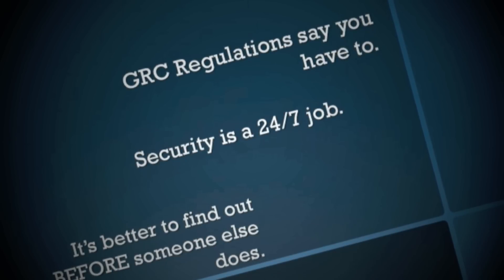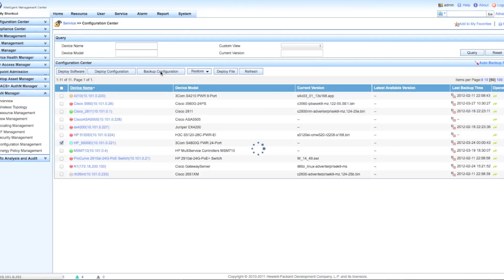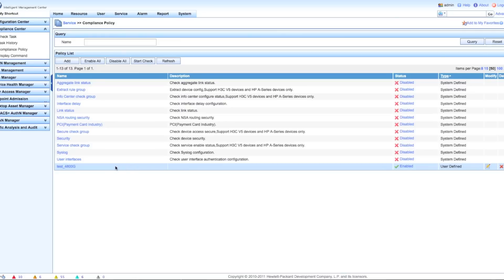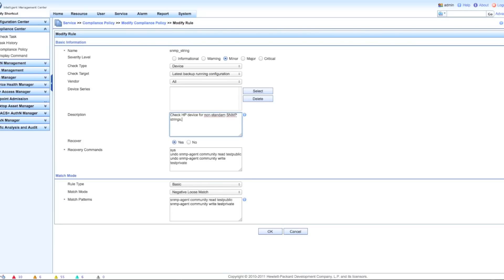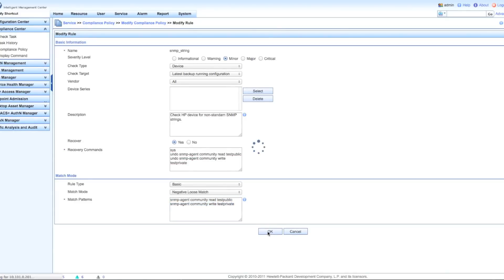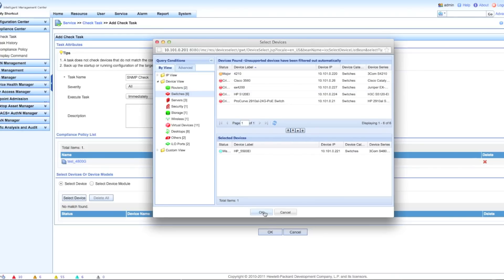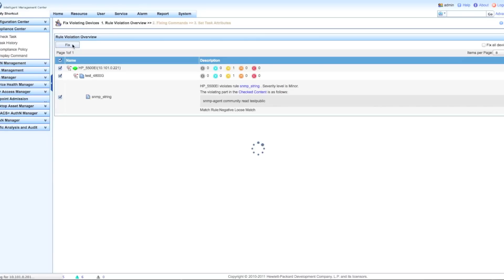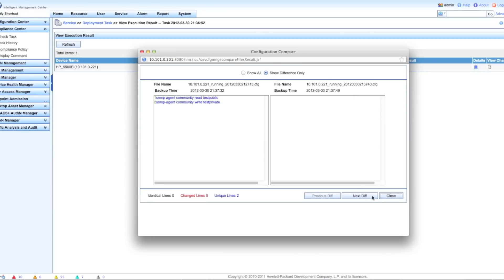HP IMC 5.1 - Compliance Center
Introduction to the HP IMC Compliance Center introduced in IMC 5.1.  Demonstration of a basic poicy check creation and application, including remediation step to remove the violation.